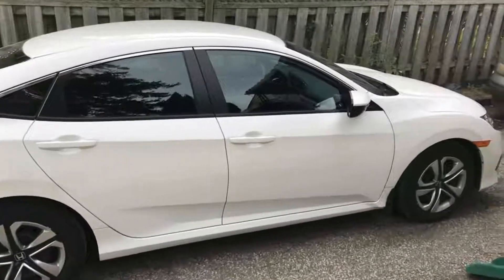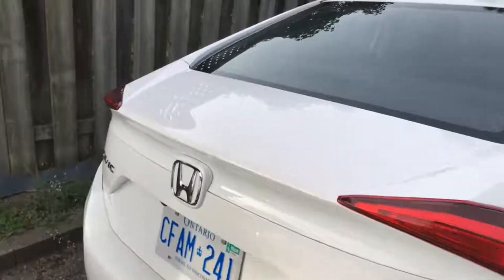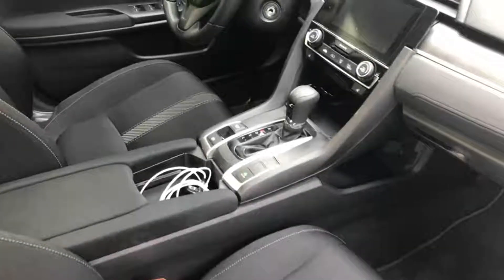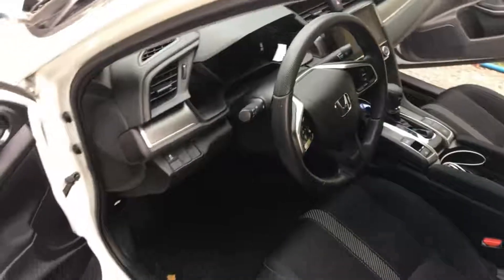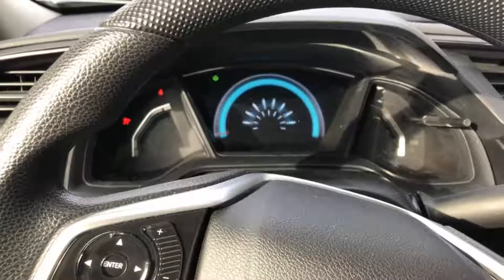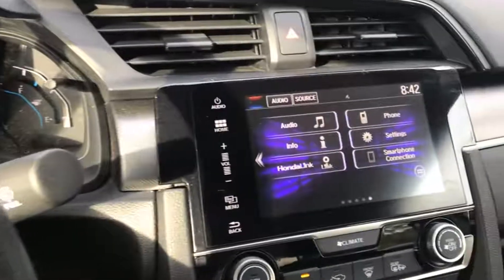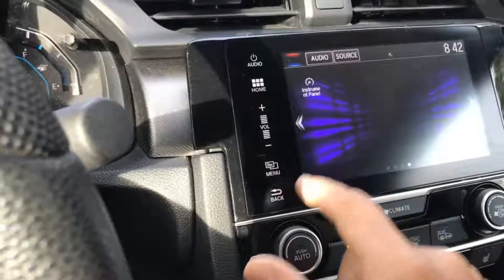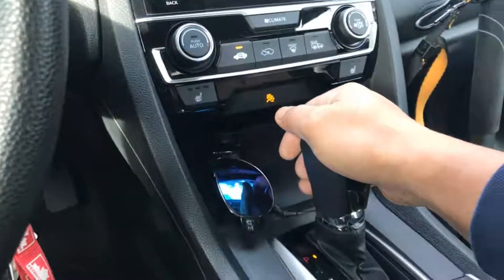Toronto, ON - Checking out a Honda Civic 2018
My Honda Civic 2010 needed to be serviced.  The transmission bearing is worn out and it needs to be taken out and machined.  While the transmission is out then it would be a good time to replace the clutch.  The job will take 4 days so I needed a rental car while the dealer is at it fixing said transmission and clutch.